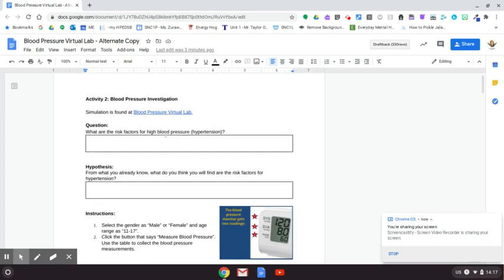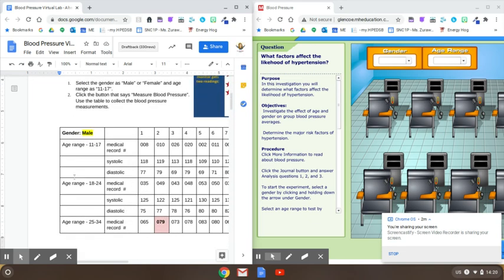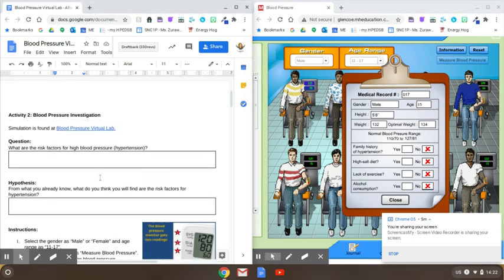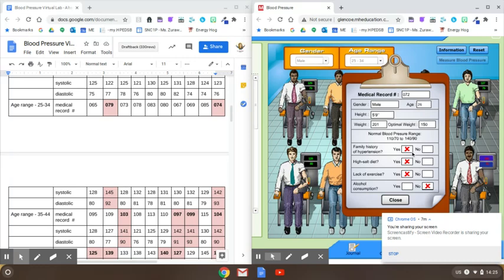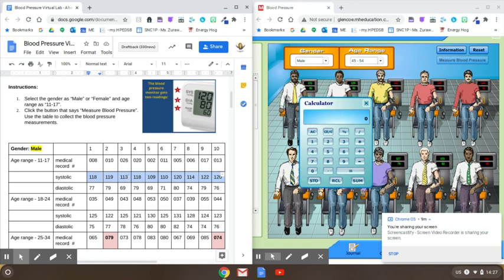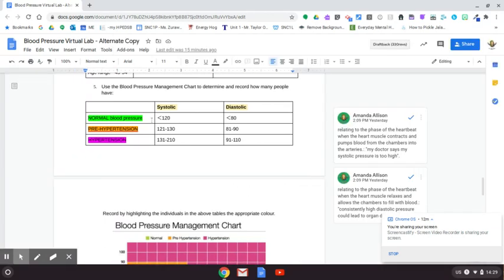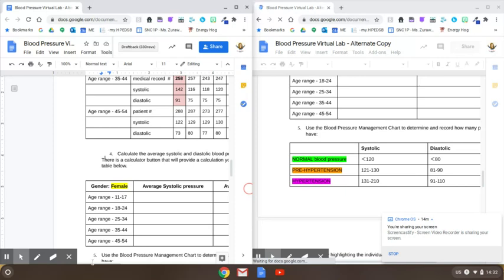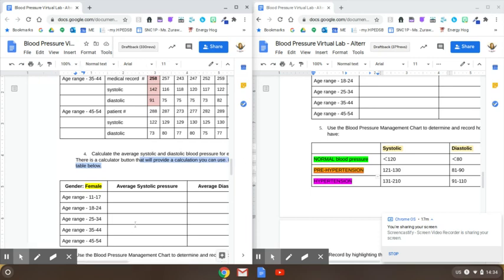Part 1 - Blood Pressure Virtual Lab - Alternate Copy